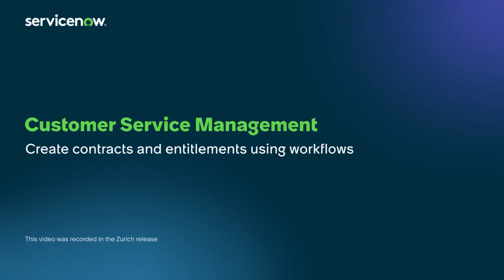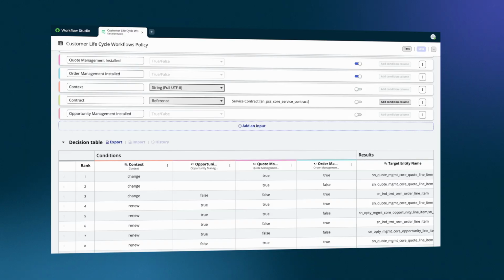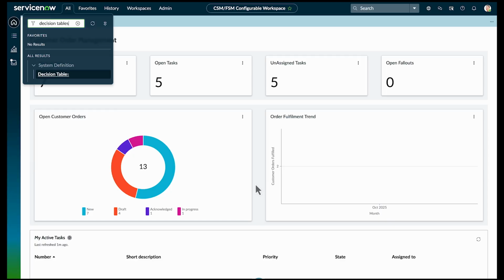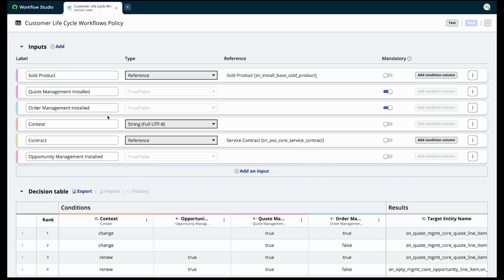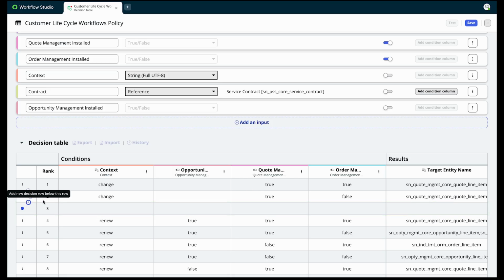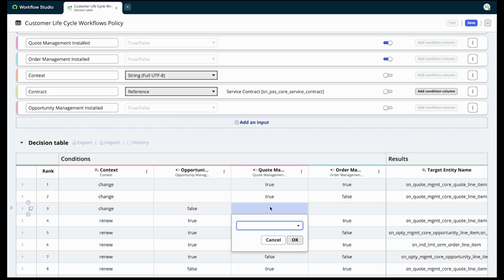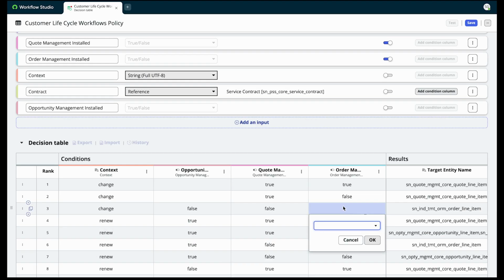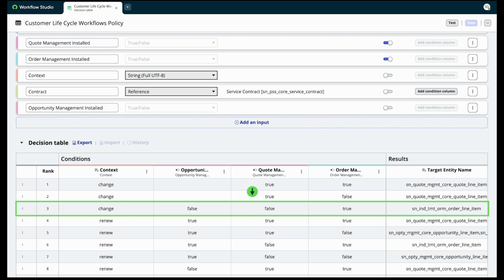Creating contracts and entitlements from workflows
Workflows are configured through the Customer Lifecycle Workflows Policy table, where decision tables help define target entities. These tables set conditions for context, opportunity management, quote management, and order management, enabling the creation of orders, quotes, and opportunities during service contract renewals.

Chapters
00:00 Intro
00:32 Create a target entity